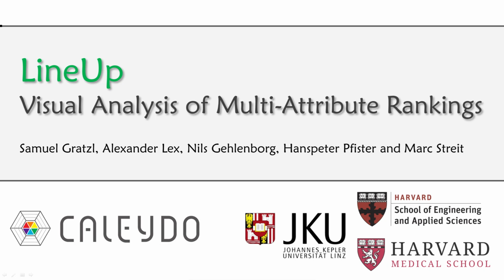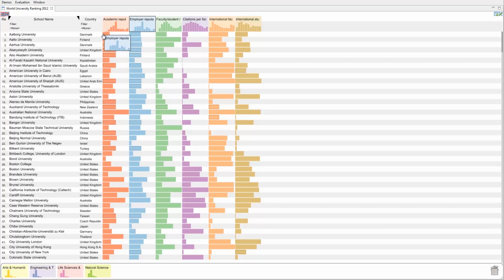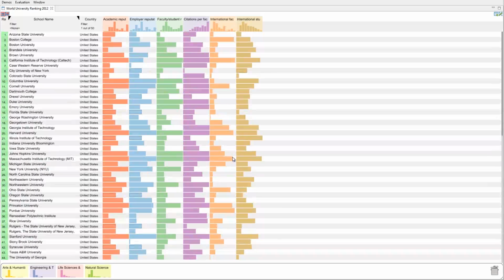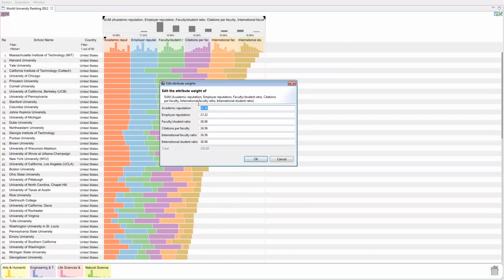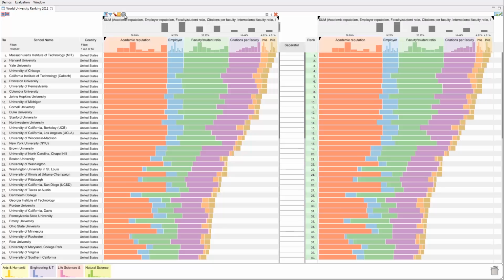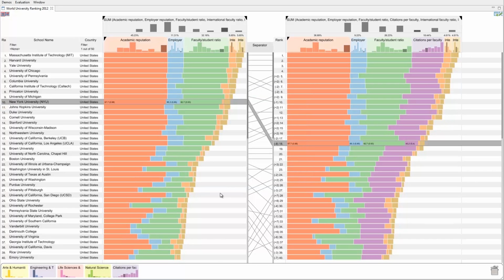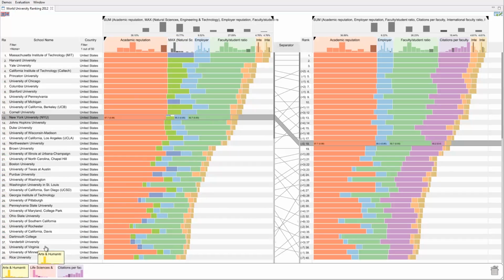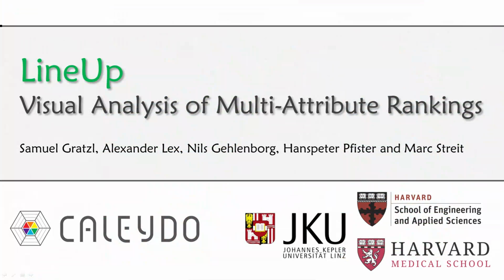LineUp: Visual Analysis of Multi-Attribute Rankings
IEEE InfoVis 2013